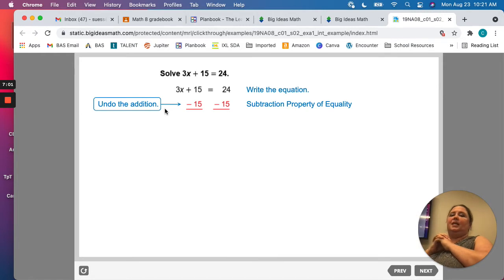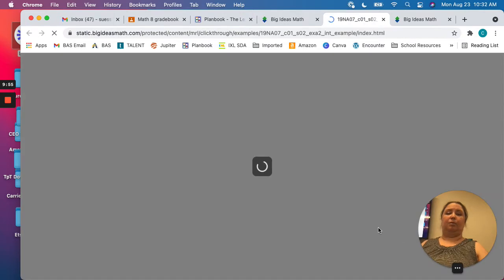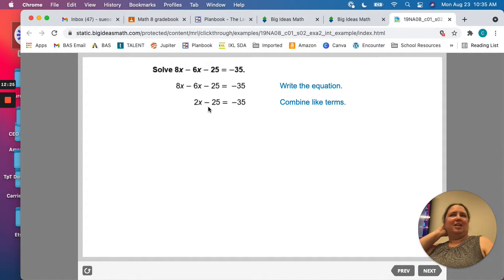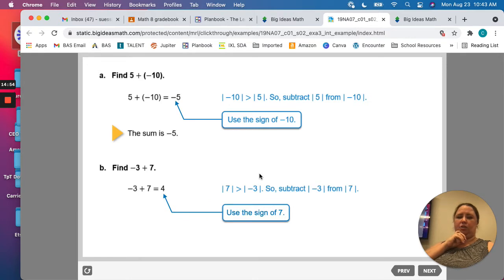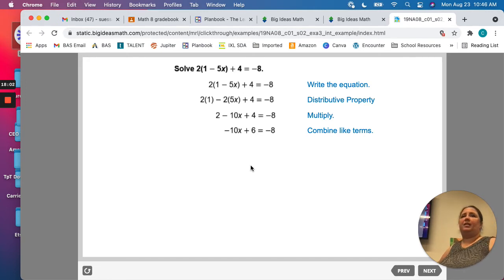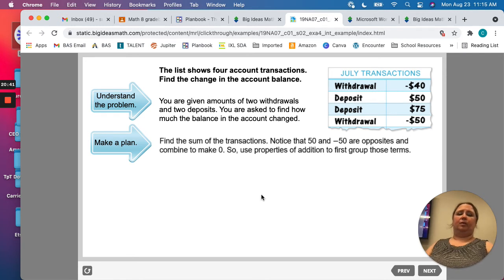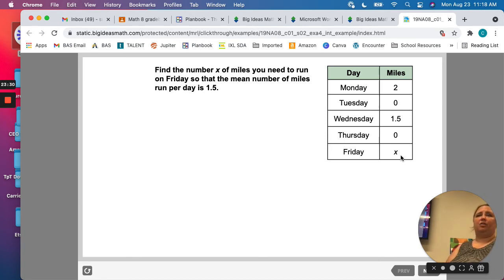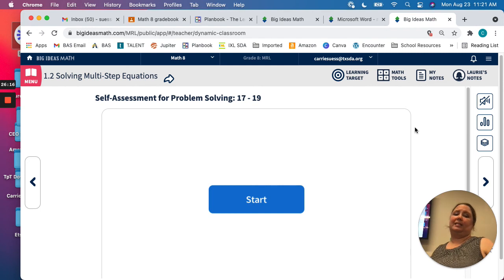Math 7&8 Lesson 1.2